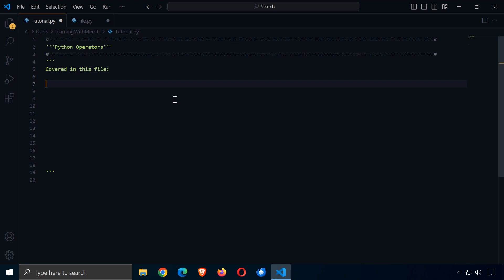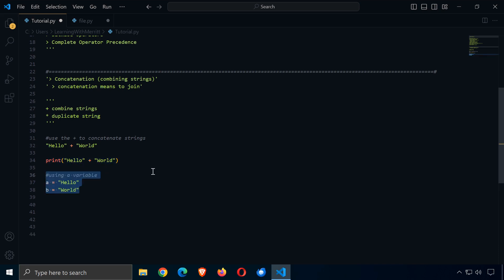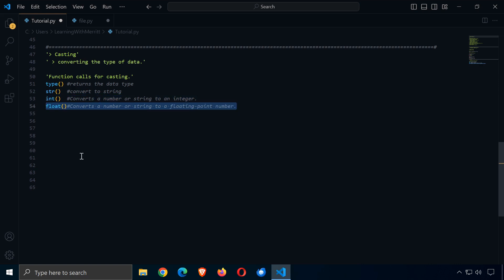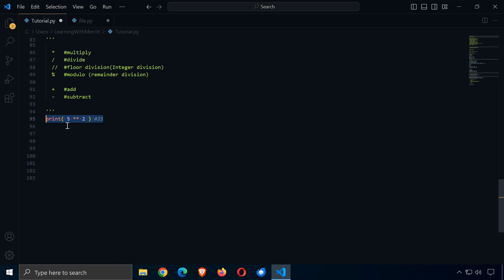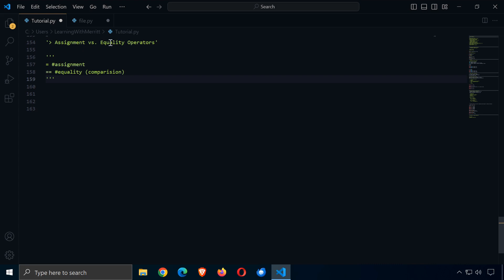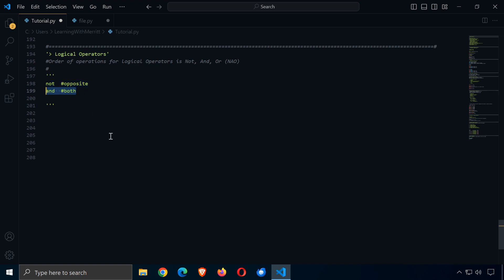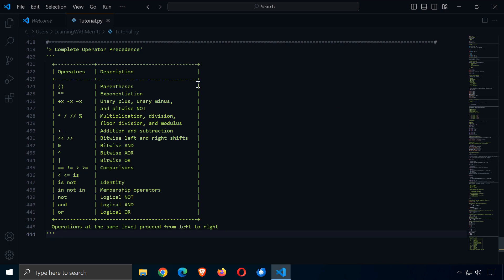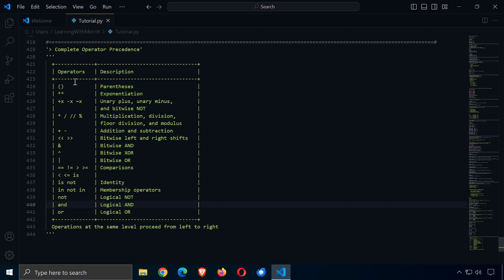Python: Operators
0:00 Intro
0:19 Outline
1:42 Concatenation
3:05 Casting
5:30 General Order of Operations
6:45 Arithmetic
9:30 Relational
13:05 Assignment vs Equality
14:05 Compound Assignment
15:48 Logical
18:46 Compound Logical and De Morgan's Laws
22:17 Built-in Function Calls
25:57 Bitwise
37:46 Complete Operator Precedence